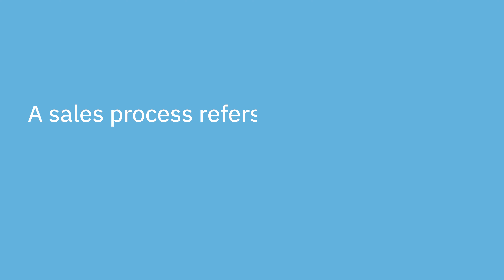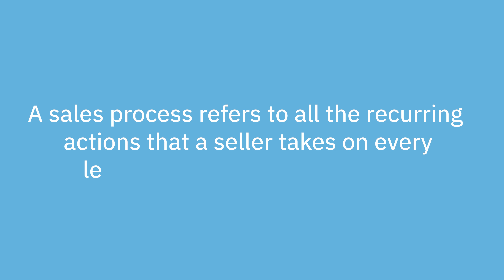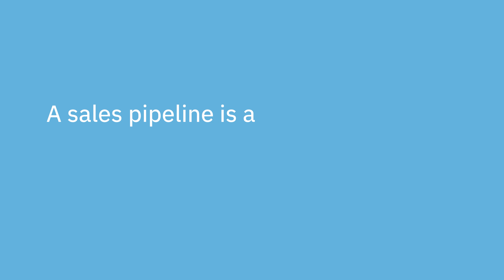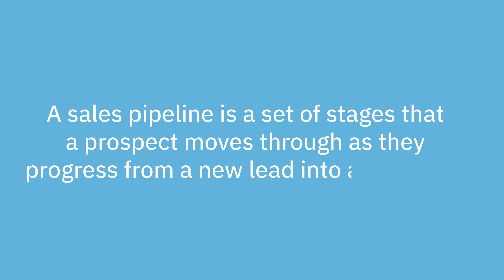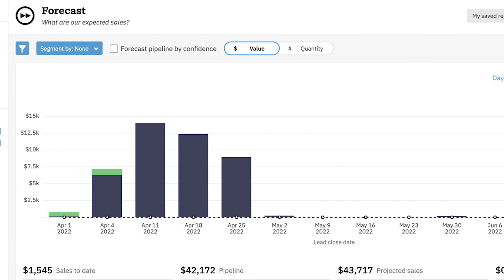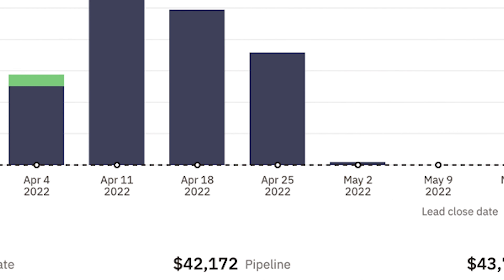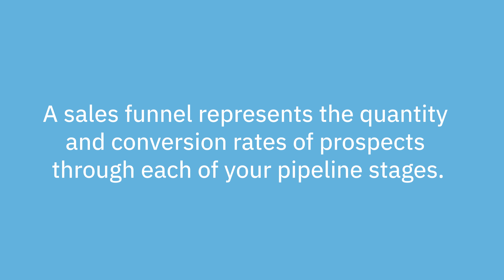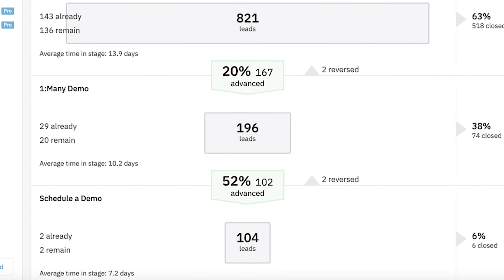What's the Difference Between a Sales Pipeline and a Sales Funnel? | In a Nutshell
Sales pipeline and sales funnel. They’re two of the most commonly misused terms in B2B sales, partly because a lot of people use them interchangeably. But there’s a really important difference that you have to keep in mind.

00:00 Intro
00:14 The big difference
00:28 Sales processes
00:52 Sales pipelines
01:48 Sales funnels
02:29 Summary